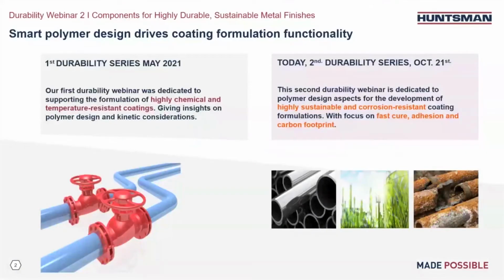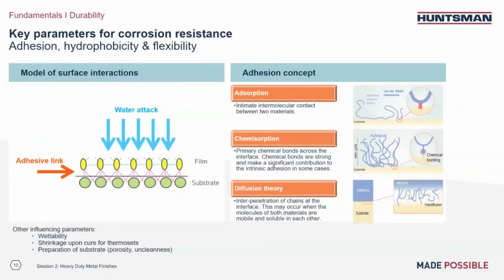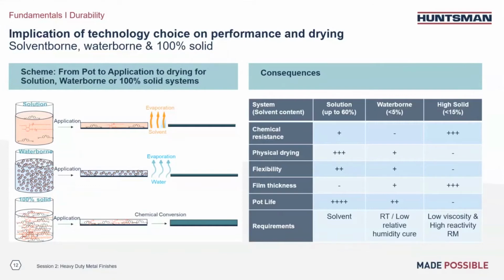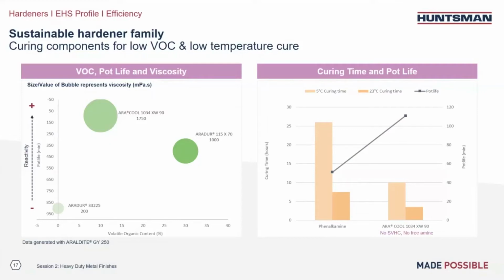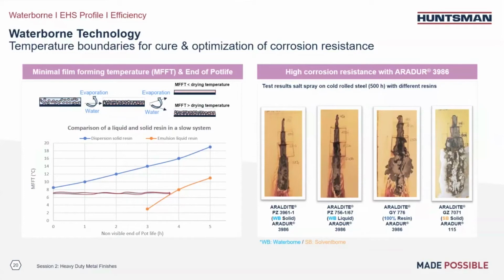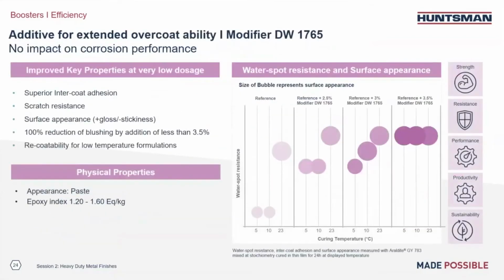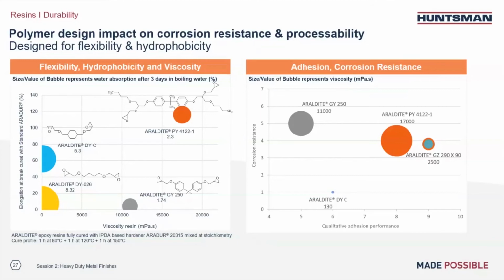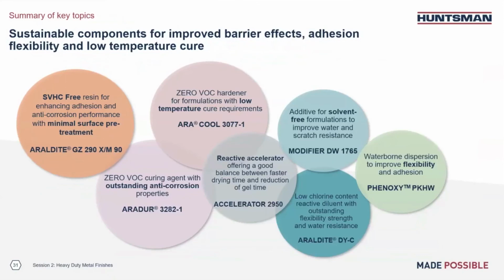Enabling Effective Coatings Formulations to Improve the Durability of Assets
Watch our new webinar in the Durability Series “Enabling Effective Coatings Formulations to Improve the Durability of Assets." Our construction and flooring experts will introduce you to our innovative, versatile, and high-performance specialty components that enable efficient and long-lasting epoxy solutions for mineral substrates, while meeting the most stringent industry sustainability regulations.

This webinar originally aired on June 23, 2022.